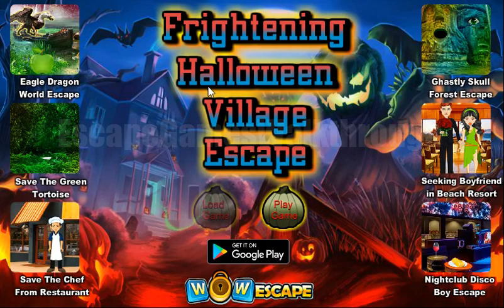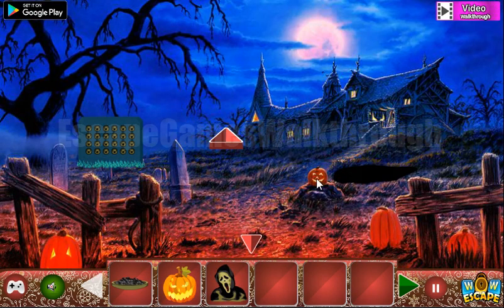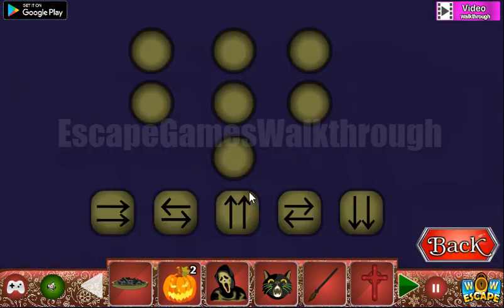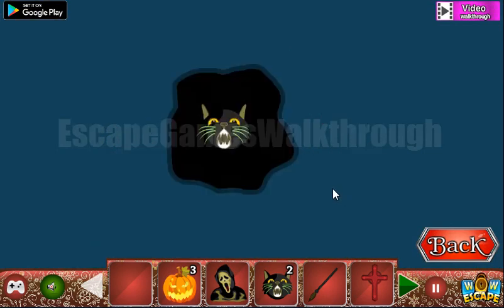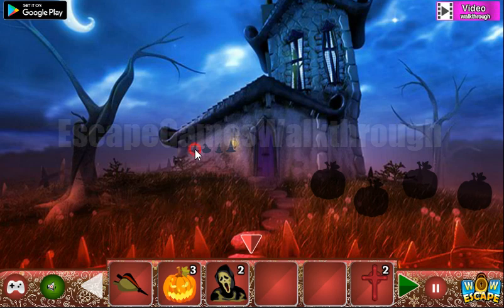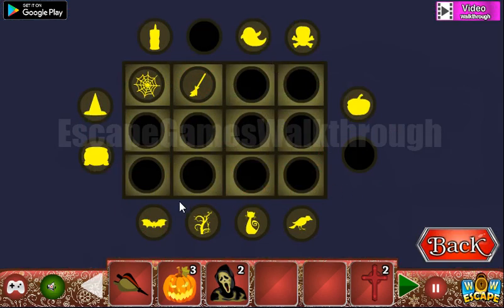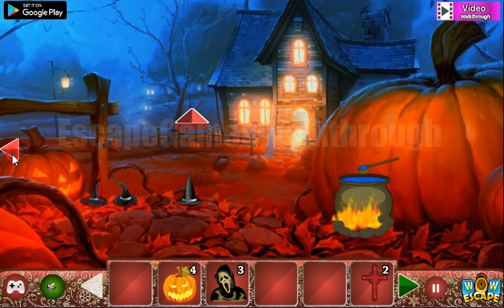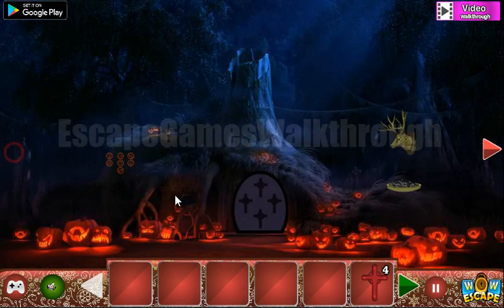Wow Frightening Halloween Village Escape Walkthrough [WowEscape]